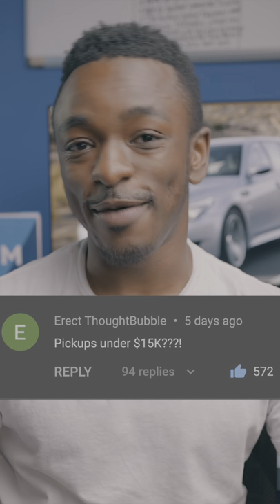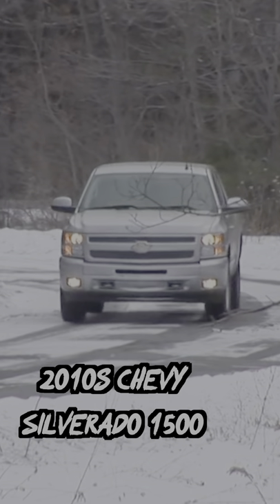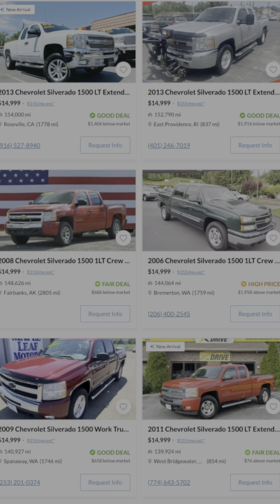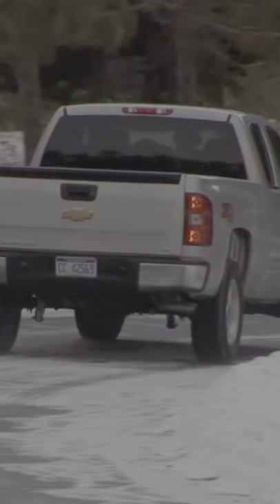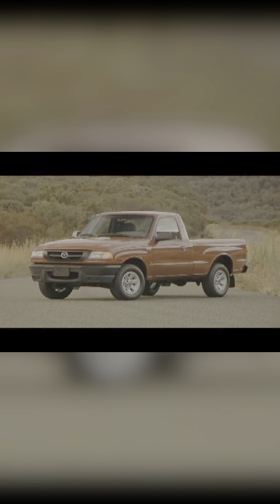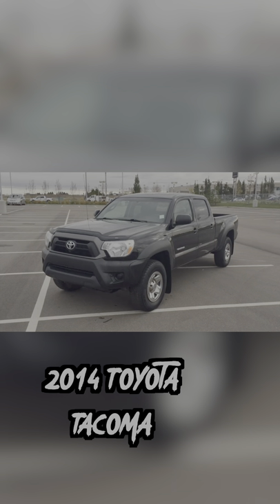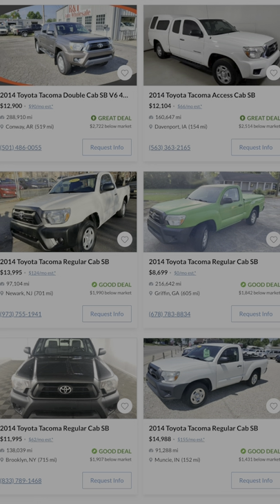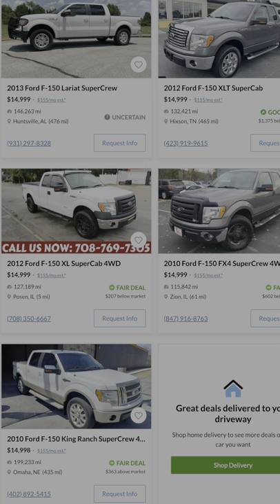My FAVORITE Pickup Trucks under $15,000!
1. Chevy Silverado 1500
2. Mazda B-Series
3. Toyota Tacoma
4. Ford F-150